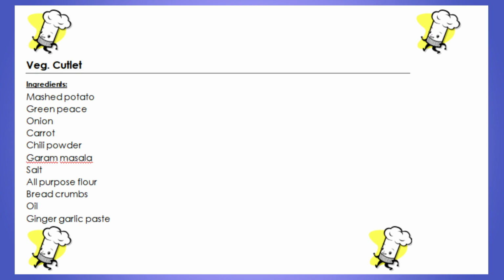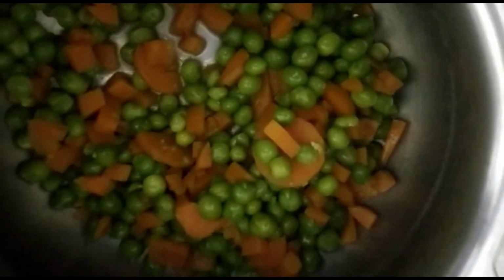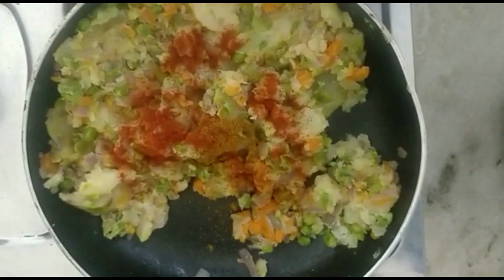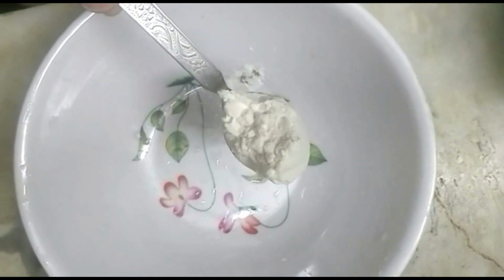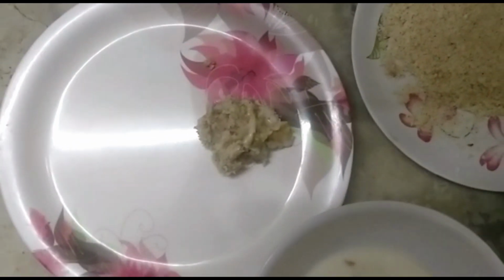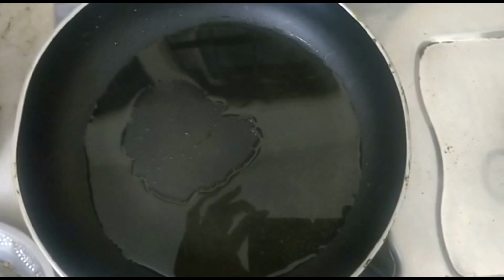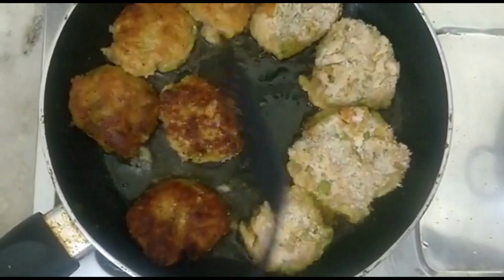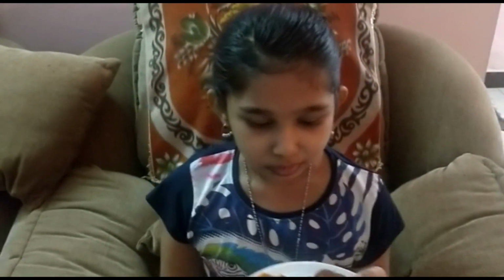How to make delicious easy veg cutlet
How to make delicious easy veg cutlet by a kid for kids